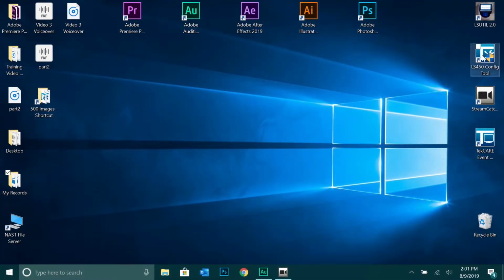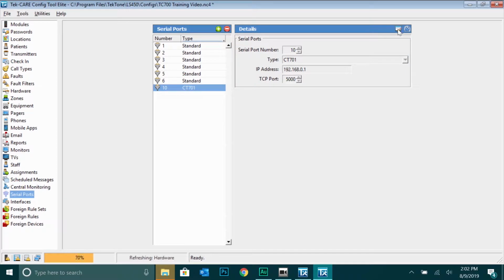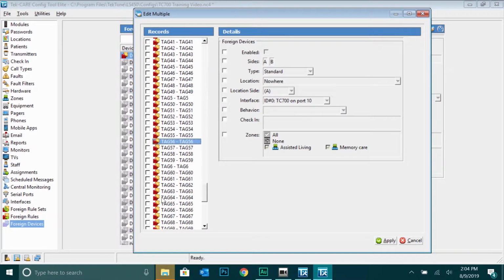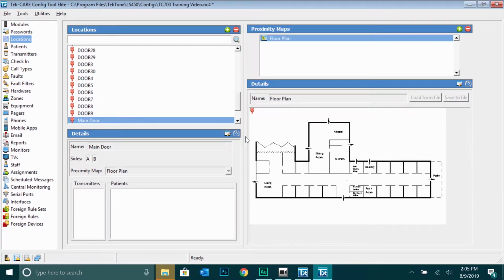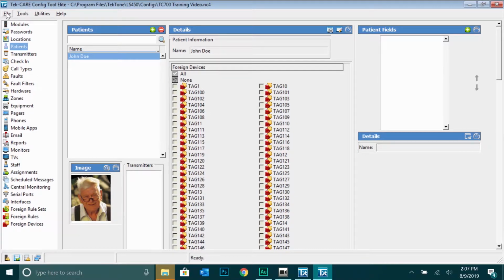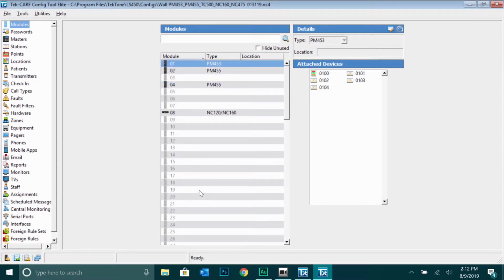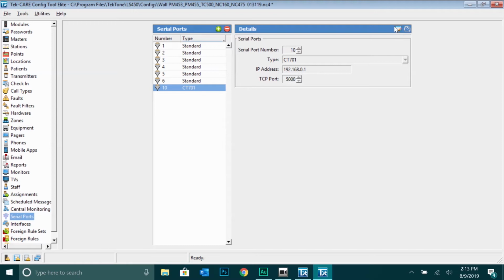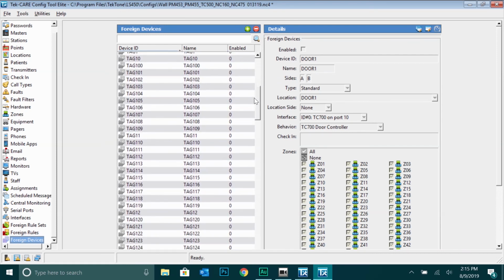Tek-CARE700 LS450 Config Tool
TC700 Video Training Series Part 4 of 4